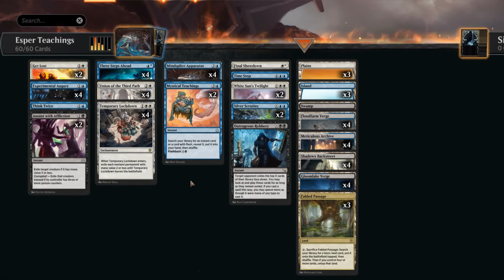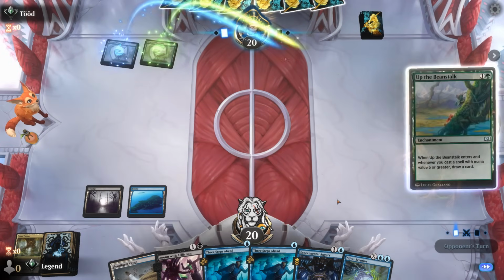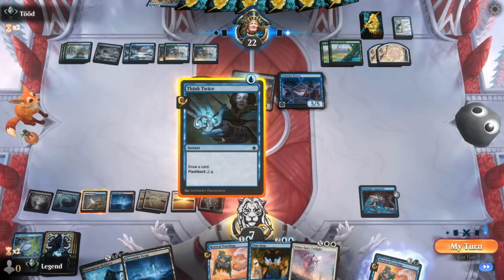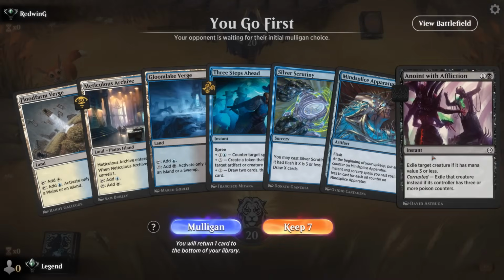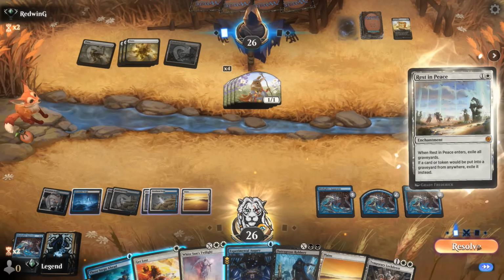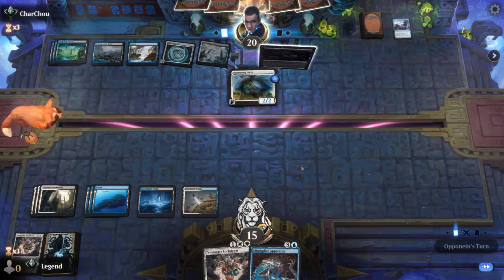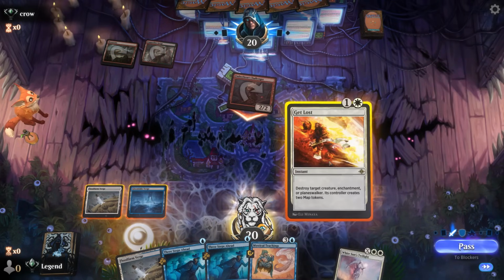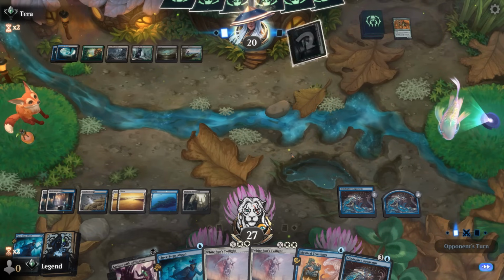Teaching new Standard players Control.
Magic: The Gathering Arena gameplay with an Esper Mindsplice Apparatus control deck in Standard.

00:00 - Deck Tech
05:06 - Match 1
19:11 - Match 2
26:04 - Match 3
34:35 - Match 4
39:14 - Match 5